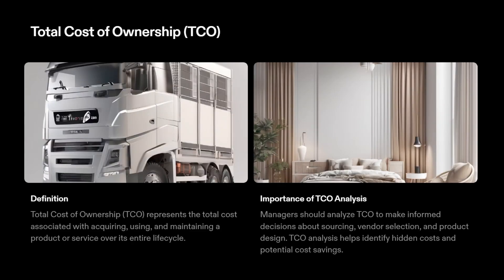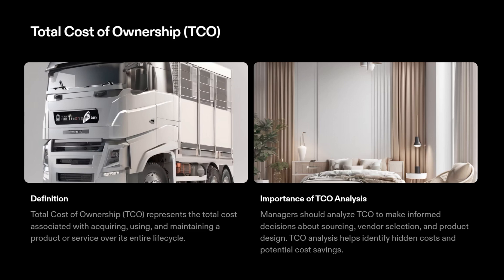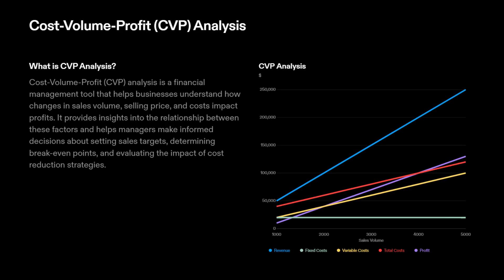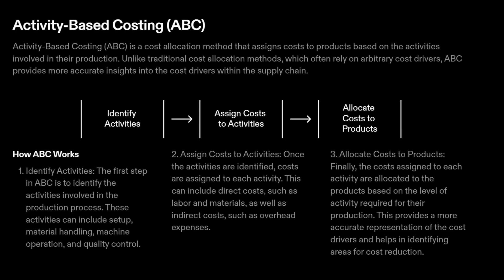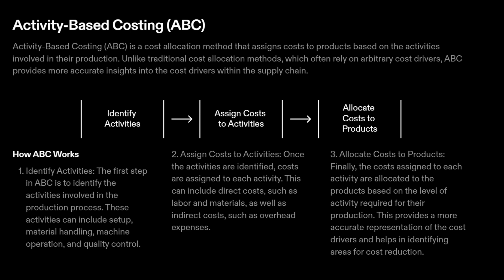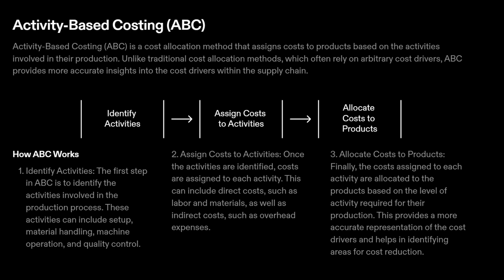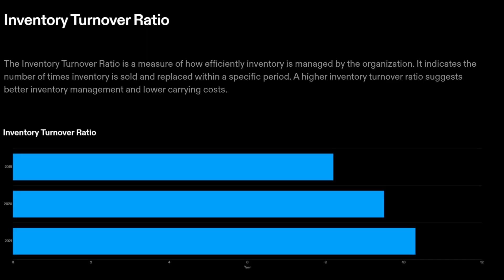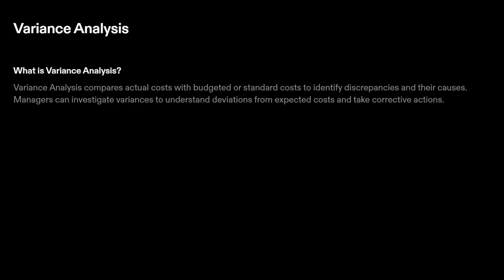Quick guide for cost analysis and management (manager level) (Educational)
Simple guide to get you familiar with the topic.

"Cost Analysis and Management

Total Cost of Ownership (TCO)

Definition
Total Cost of Ownership (TCO) represents the total cost associated with acquiring, using, and maintaining a product or service over its entire lifecycle.

Importance of TCO Analysis
Managers should analyze TCO to make informed decisions about sourcing, vendor selection, and product design. TCO analysis helps identify hidden costs and potential cost savings.

Cost of Goods Sold (COGS)
Cost of Goods Sold (COGS) is the direct costs attributable to the production of goods sold by a company. Analyzing COGS helps in determining the direct costs involved in producing goods and can aid in pricing decisions.

Cost-Volume-Profit (CVP) Analysis

What is CVP Analysis?
Cost-Volume-Profit (CVP) analysis is a financial management tool that helps businesses understand how changes in sales volume, selling price, and costs impact profits. It provides insights into the relationship between these factors and helps managers make informed decisions about setting sales targets, determining break-even points, and evaluating the impact of cost reduction strategies.

How ABC Works

Activity-Based Costing (ABC)
Activity-Based Costing (ABC) is a cost allocation method that assigns costs to products based on the activities involved in their production. Unlike traditional cost allocation methods, which often rely on arbitrary cost drivers, ABC provides more accurate insights into the cost drivers within the supply chain.

1. Identify Activities: The first step in ABC is to identify the activities involved in the production process. These activities can include setup, material handling, machine operation, and quality control.

2. First Assign Costs to Activities: Once the activities are identified, costs are assigned to each activity. This can include direct costs, such as labor and materials, as well as indirect costs, such as overhead expenses.

3. Allocate Costs to Products: Finally, the costs assigned to each activity are allocated to the products based on the level of activity required for their production. This provides a more accurate representation of the cost drivers and helps in identifying areas for cost reduction.

The Inventory Turnover Ratio is a measure of how efficiently inventory is managed by the organization. It indicates the number of times inventory is sold and replaced within a specific period. A higher inventory turnover ratio suggests better inventory management and lower carrying costs.